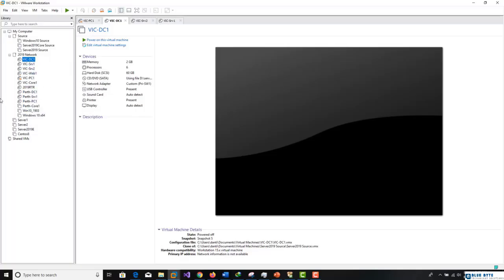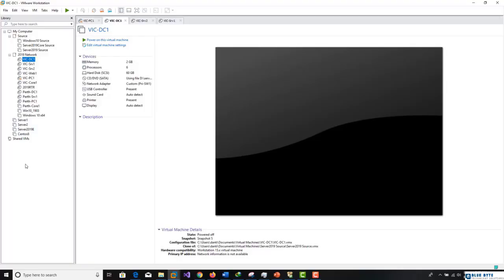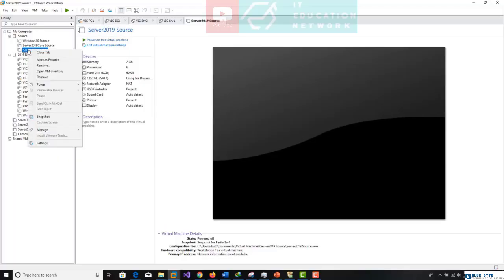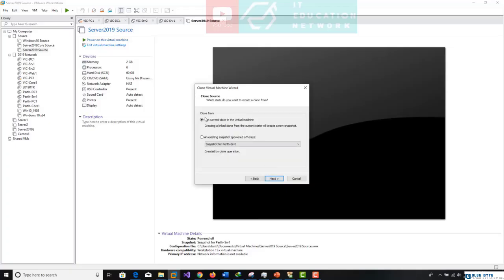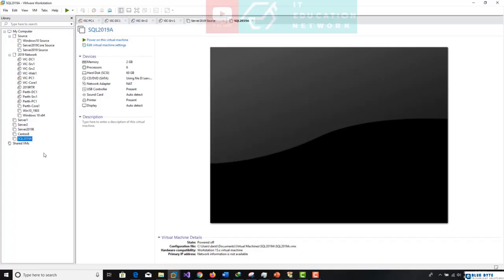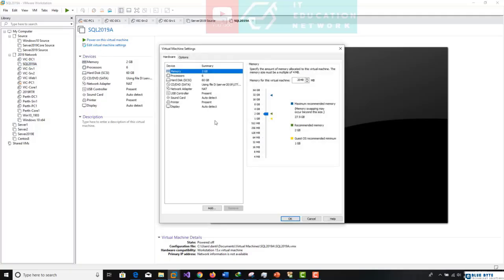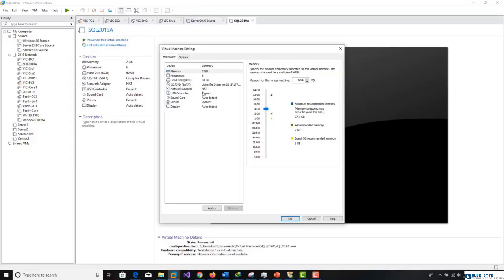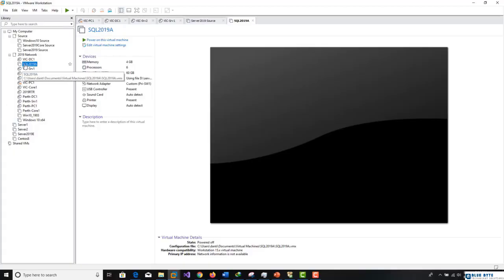SQL Server 2019 - 04 - Clone SQL 2019 box